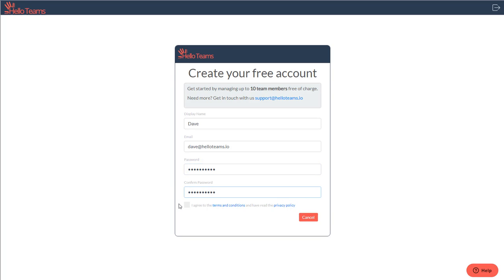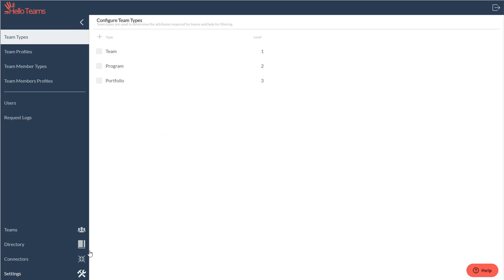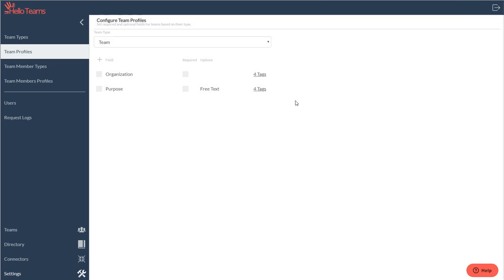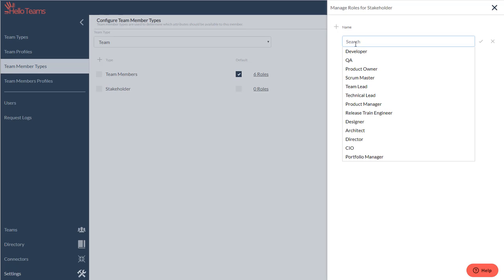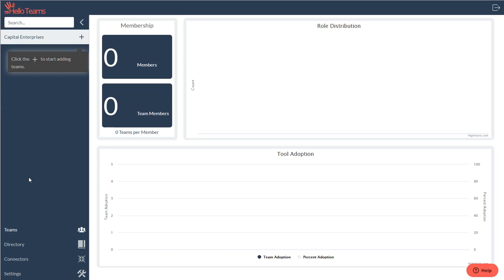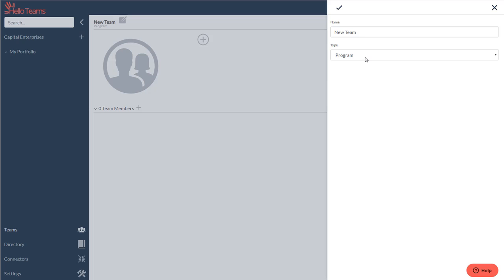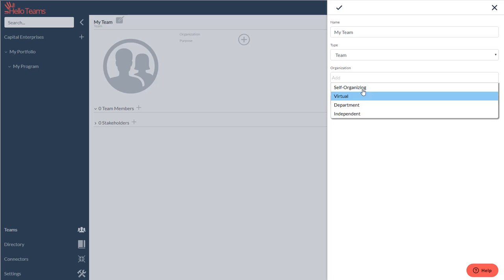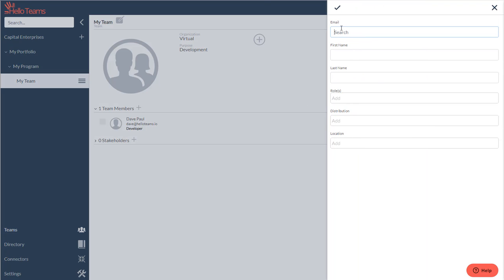HOW TO GET STARTED MANAGING TEAMS with HelloTeams.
Getting started with HelloTeams: Registering and setting up your first teams.

Quick tell me where you go to find out who is on your teams.

Your ALM? Project management tool?  Slack?

Do all those tools even agree with what your team membership should be?

Are half those people still on those teams? Or worse, still with the company?

Let HelloTeams help you.

A centralized system of record for your teams. HelloTeams integrates with the tools your teams use to keep their membership up to date.
As you add or remove team members within the platform HelloTeams reaches out to all your tools and updates them accordingly.

Even complex scenarios can be handled. Want all your developers across teams added to one slack channel, as well as individual team channels?  No problem. Create rules that governs who should go where based on their role, location, or any number custom fields.

We are working on new endpoints everyday.  If we don't integrate with a tool your teams use, let us know so we can prioritize it.